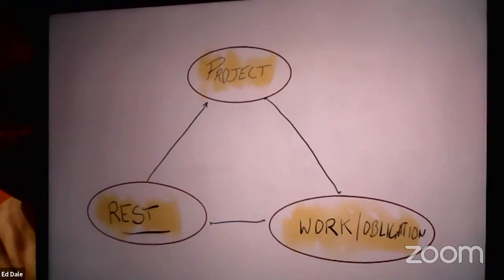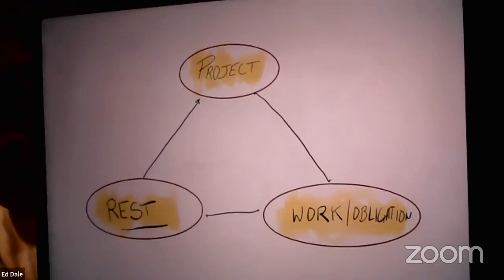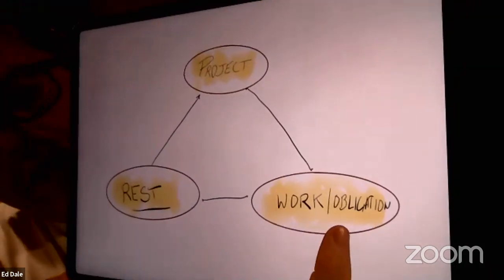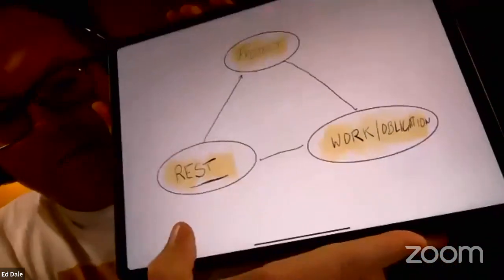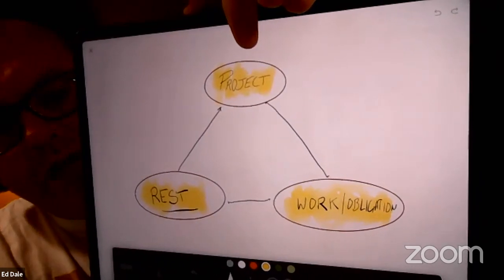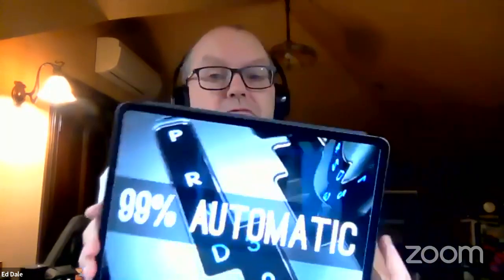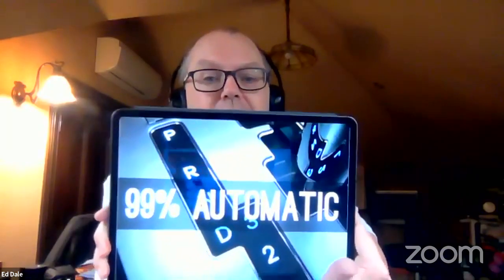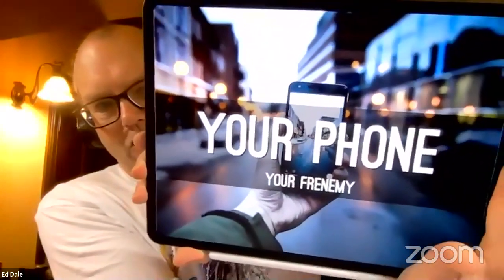Change Your Environment - Change Your Life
Think about this... If you want to change something in your life. You have exactly three leavers to play with.

* Environment
* Time
* Energy

Change any one of these - something will change. Easier said then done though...

Changing how you spend your time or how you spend your limited energy requires you to exercise willpower.

Willpower doesn't work for change  - the science is in and let's face it...

You know it in your bones it doesn't work.

But what about environment - well park environment for just a sec.

What if you want to make something better in your business. Guess what, you only have three leavers.

* Environment
* Make it Simpler
* Get A Better more suitable for your skill level Recipe (plan)

That's it. Now two and three, well they rely on you doing something different - There's the you word again. To make it work you have to change how you spend your time or how you spend your resources...

Oh Oh!

Willpower doesn't work. The Science is in.

Turns out -  Environment is EVERYTHING.